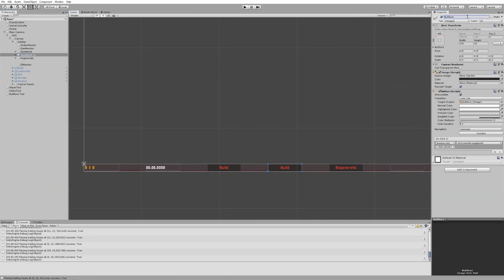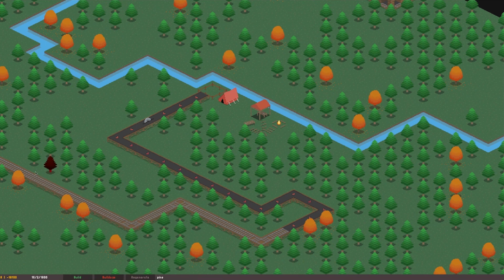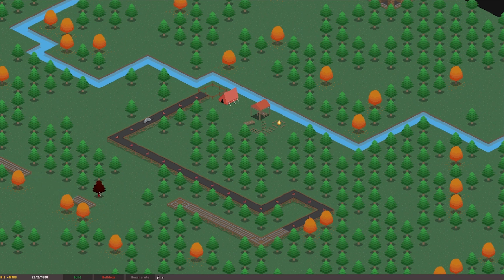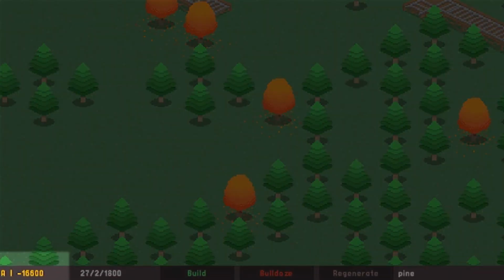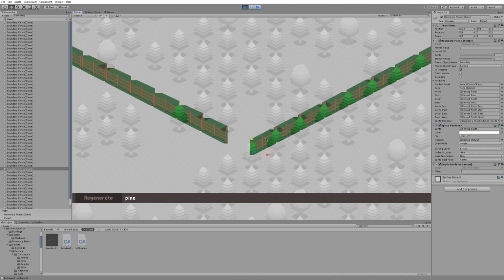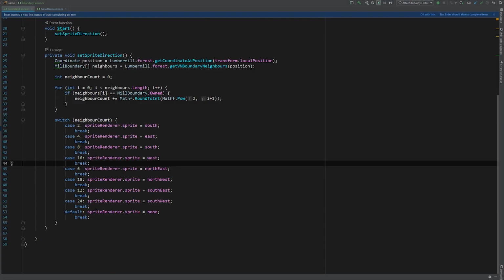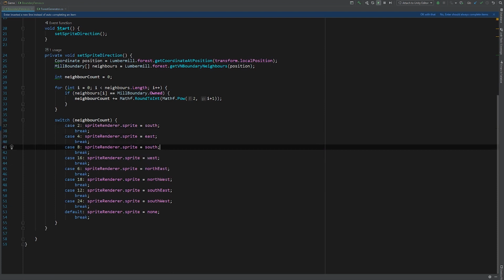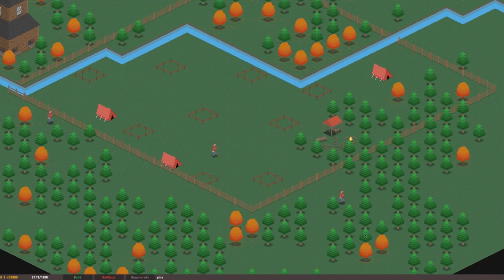A Week of Indie Game Dev - Bulldozing!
Wishlist Lumbermill on Steam here!

This week I've added some new features to Lumbermill, my Unity game. These include a forest regenerator, a bulldoze tool and forest boundaries.

The soundtrack for this video is the first track I've made for the game OST (original soundtrack). I'm still experimenting with styles but glad to have started!